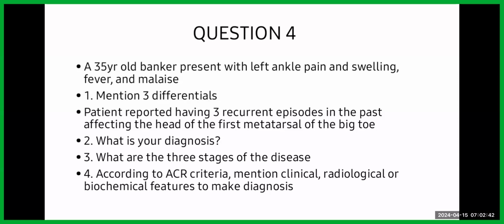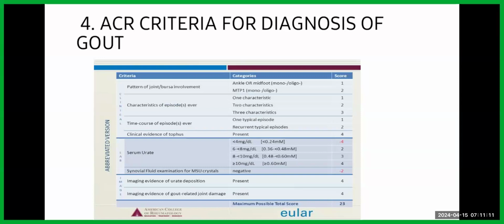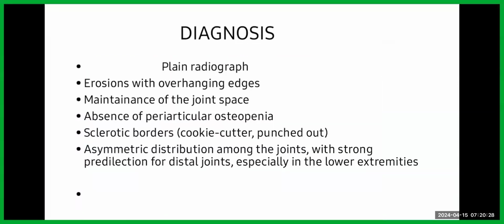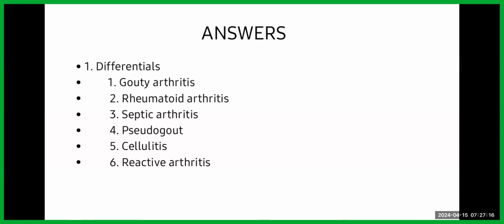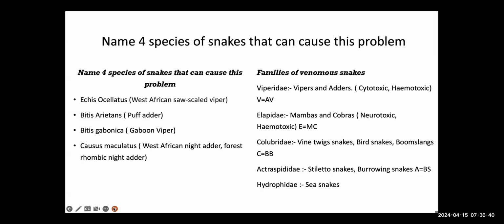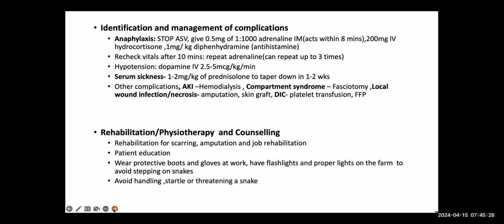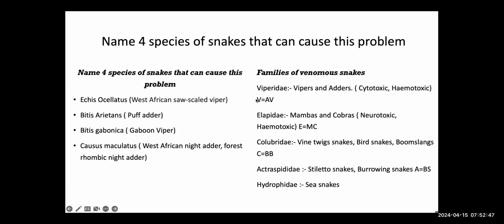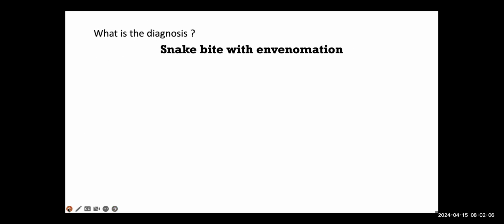gouty arthritis and snake bite